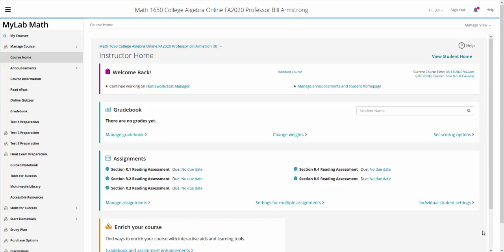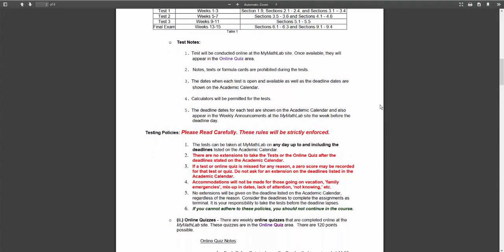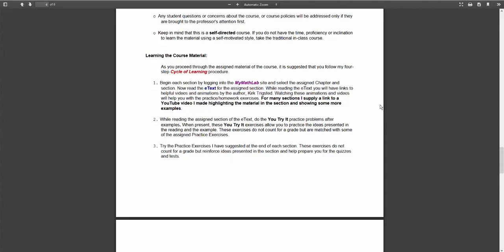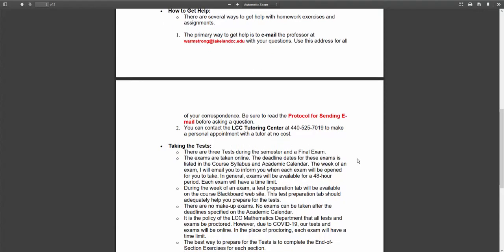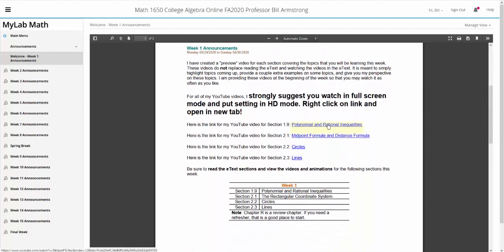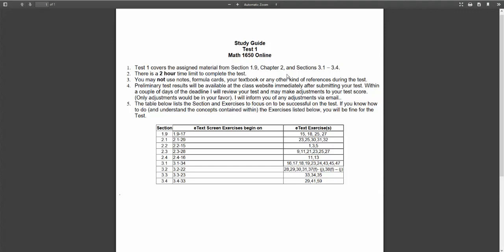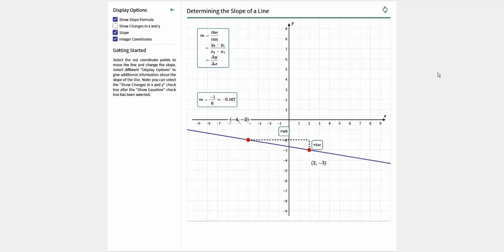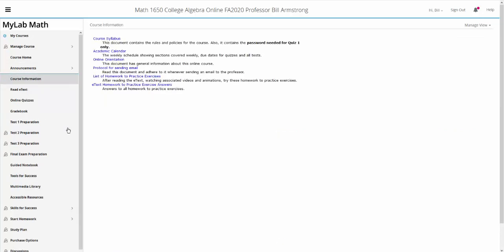Math 1650 Fall 2020 MyMathLab Overview